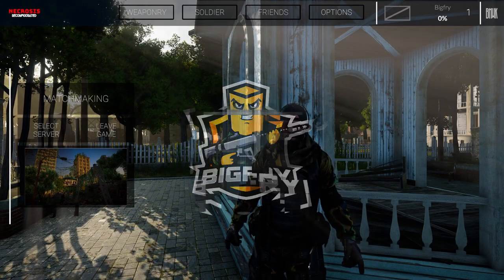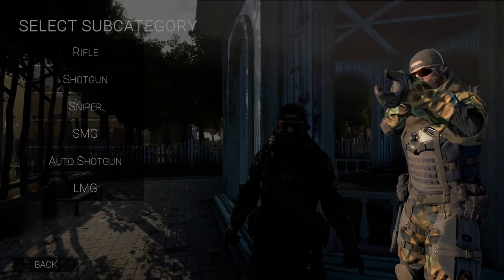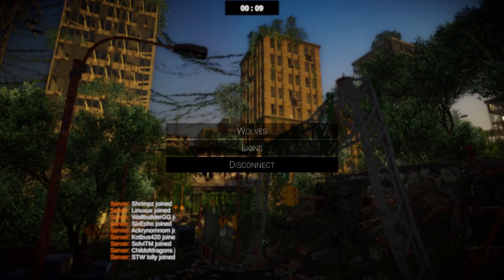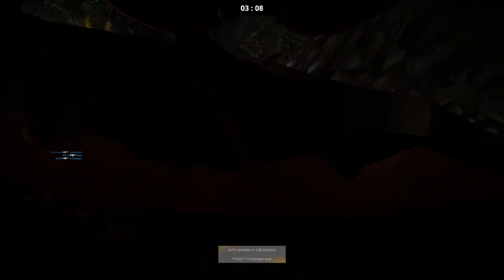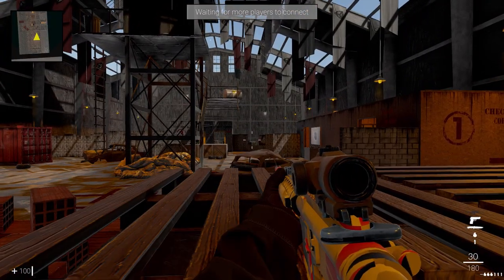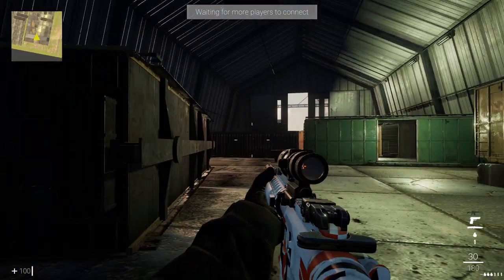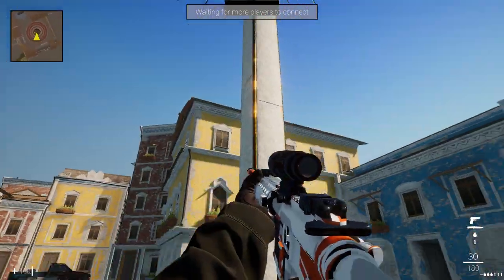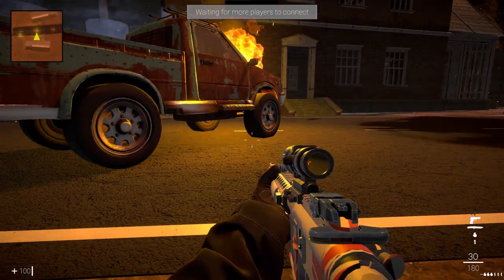This Tactical FPS is the reason why Steam is a Joke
Necrosis: Reconfigurated is the worst FPS to release in 2020
BECOME A MEMBER FOR $0.99!